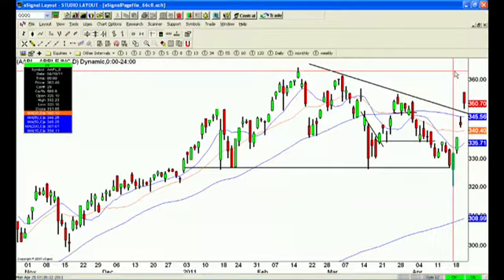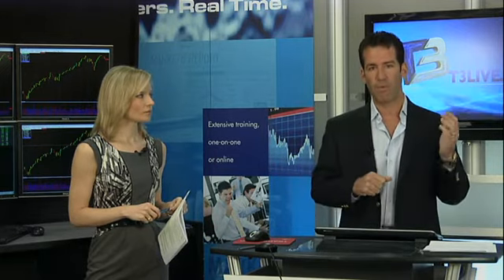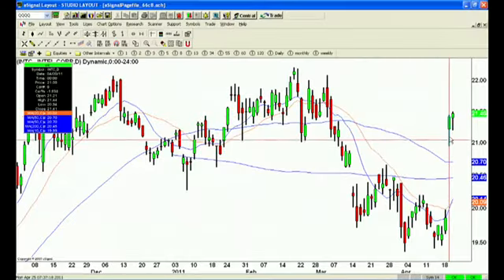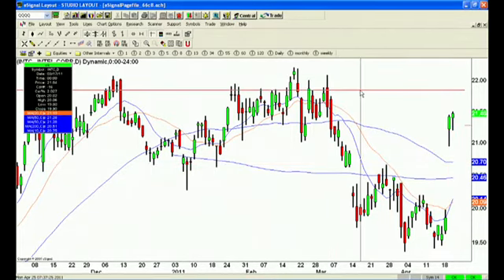Earnings for Technology Stocks Give Market a Boast